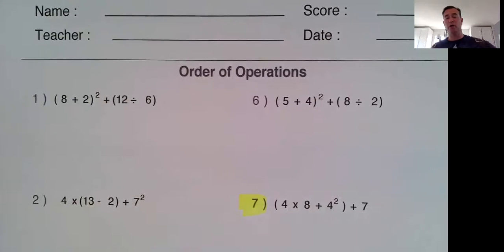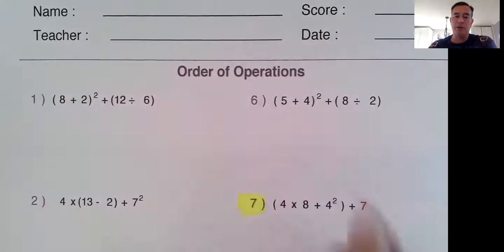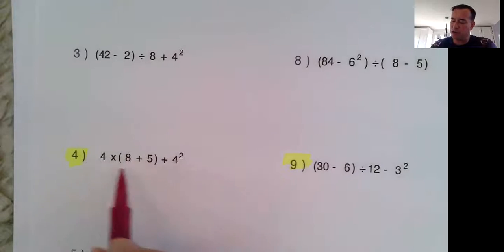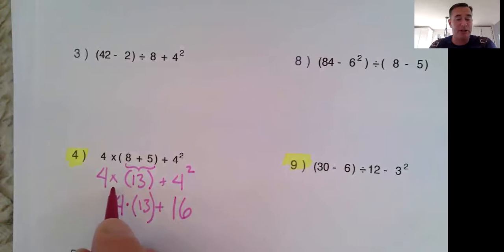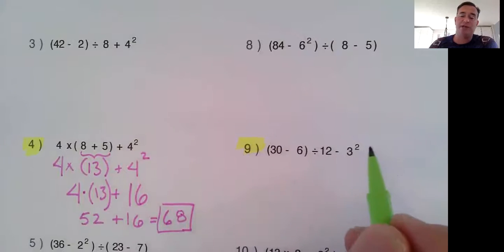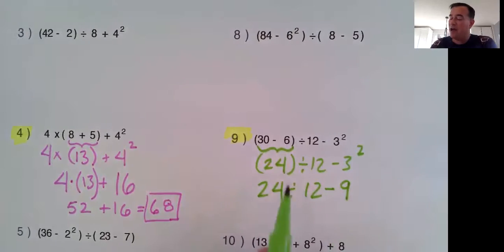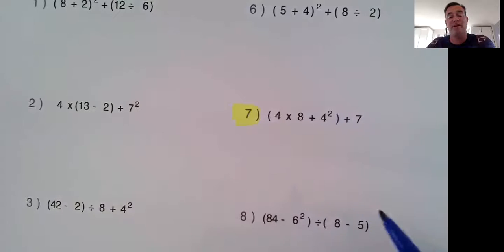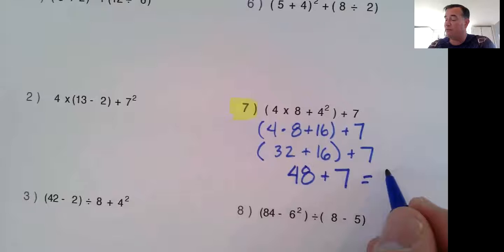Alg 1 Order of Operations Review